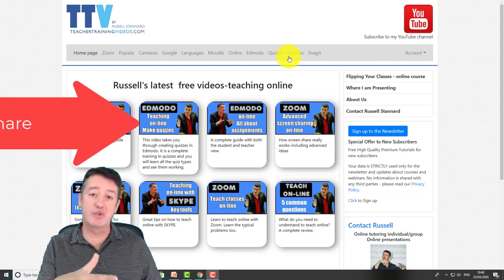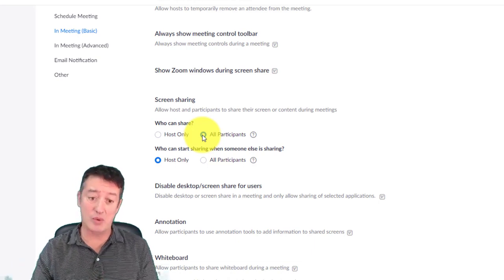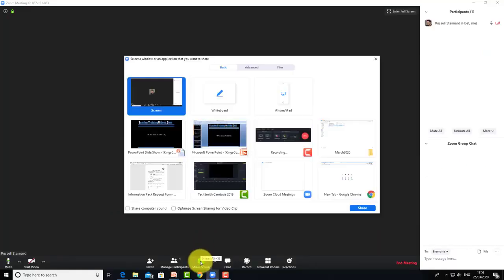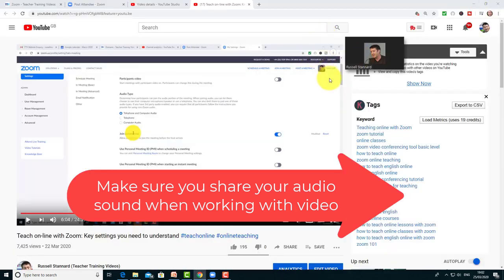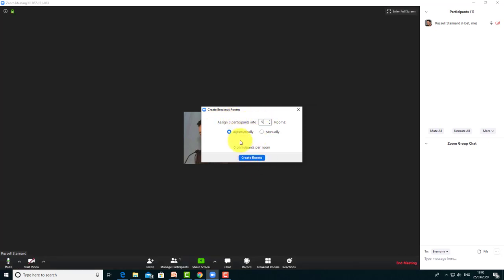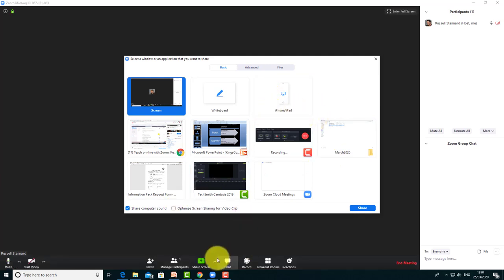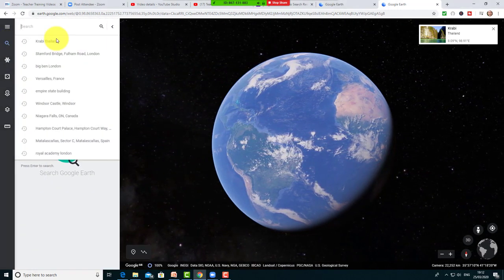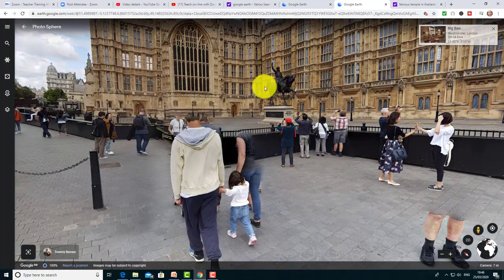Zoom - A Complete tutorial about screen sharing in Zoom App for zoom meetings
A video that takes you through all the key things you need to know to use screen sharing in Zoom.  It is the most important feature in Zoom and it is at the heart of how Zoom works.

0:00 Zoom Screen Sharing- Introduction
01:20 General Settings
03:24 Screen Sharing Options
05:37 Screen Sharing Video
06:50 The Breakout Rooms
09:08 What Students can do
10:20 Some Ideas
13:02 Thanks for watching

In this video tutorial on Zoom I will take you through all the key settings and the problems that teachers often have when they work with screen sharing in Zoom. You will learn how to set it up so that your students can screen share, which is vital if you are going to use the break out rooms when you work with Zoom. You will learn how to screen share a PowerPoint slide and how I open up the PowerPoint slides before I then to to zoom and screen share. Teachers get confused with this and the trick is to minimize the screen and then set up PowerPoint so that when you screen share, the PowerPoint slides are already open. When teaching online teachers often don't realise that they can minimize zoom and jump to the PowerPoint slides and then open Zoom again and screen share.

When you screen share with a video it is important to share the sound. This is a common problem that teachers have when they are teaching online and sharing a video with their students. If you don't share the sound the students won't be able to hear the video. This often confuses teachers as they don't understand why the sound is not being played.

You are actually able to get the screen share options ready before you open up Zoom. In the settings, you are able to use the settings to decide who will be able to share their screens and even how can override someone who is sharing their screen. These settings are really important  as you can end up having multiple students trying to share their screen at the same time.

However there are ways of controlling screen share. For example you can change the screen share options. So for example you might be teaching and have it set that only you can share the screen, but when you put the students into break rooms, you change the options so that they can share their screens while studying online.